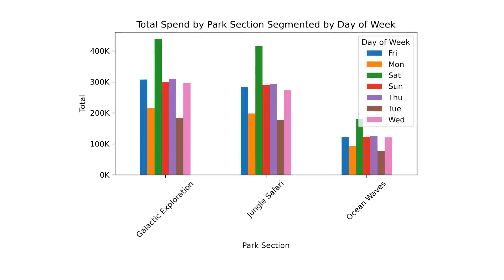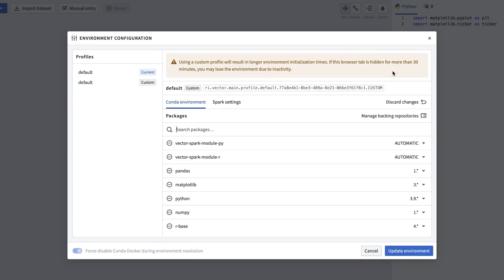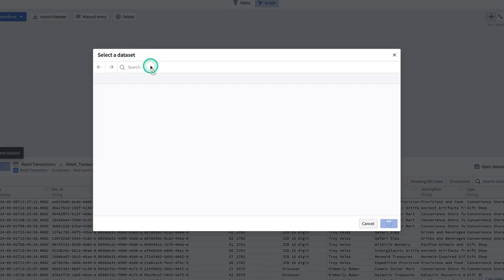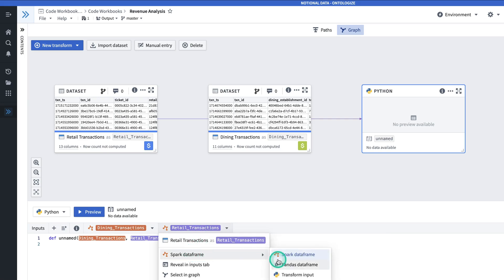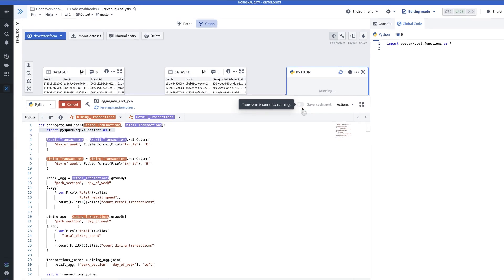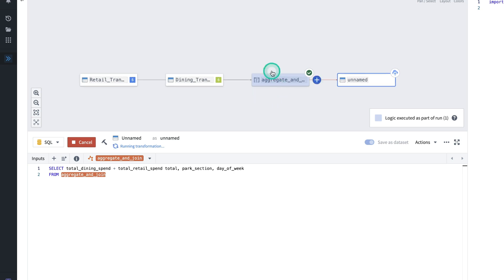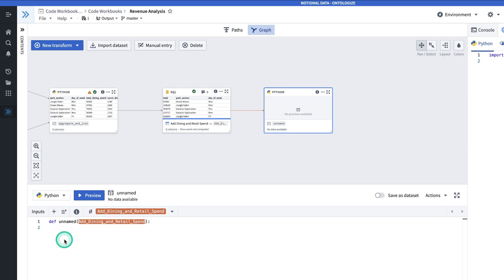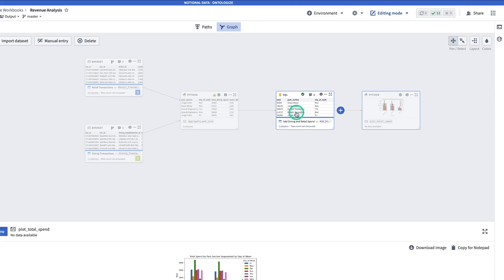Intro to Code Workbooks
In this tutorial, Gena gives an overview of how to get started using Code Workbooks for data analytics and data science.

All data shown in this tutorial is notional data created for teaching purposes.